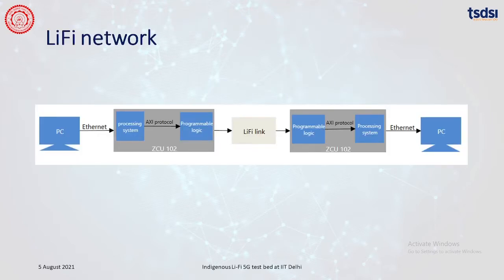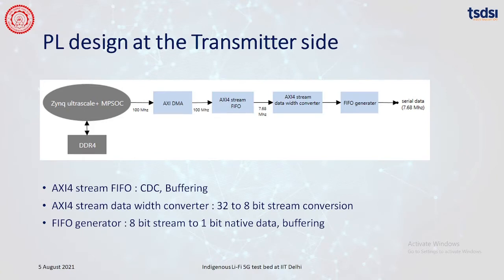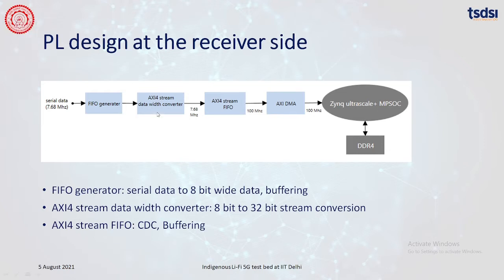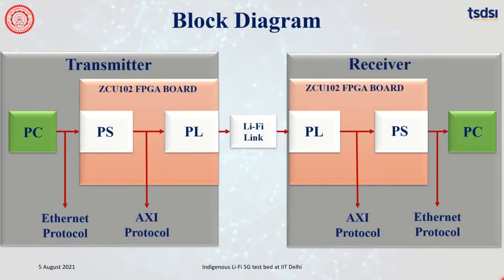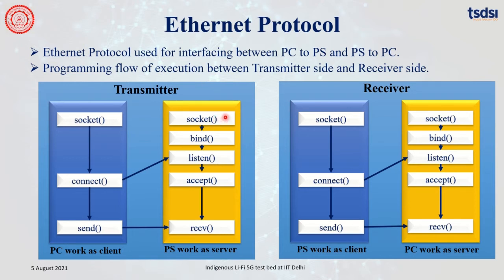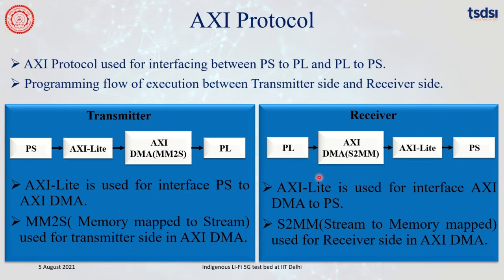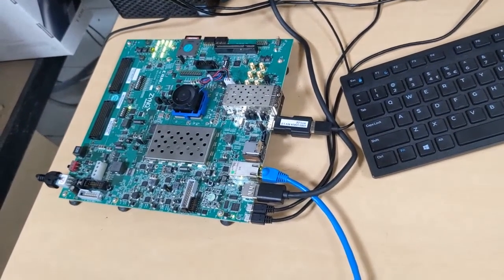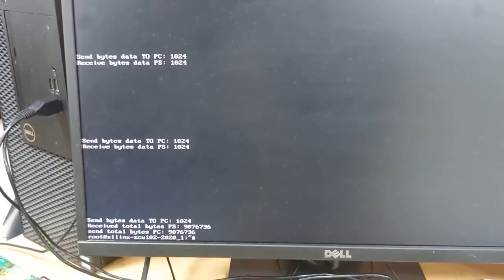Demonstration on communication between ARM processor and FPGA logic design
The design for communication between ARM processor and FPGA logic on Xilinx ZCU102 Ultrascale+ development board presented in TSDSI webinar on Li-Fi 5G Test Bed at IIT Delhi on August 5, 2021.